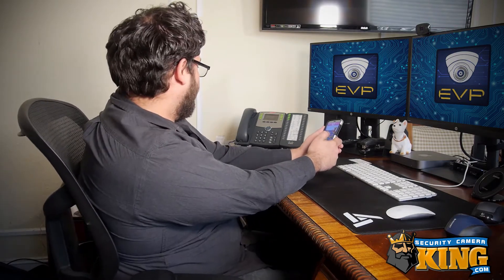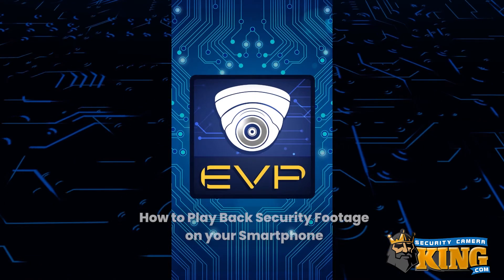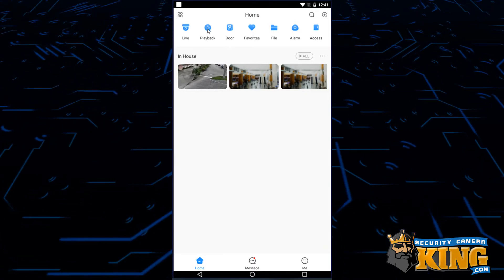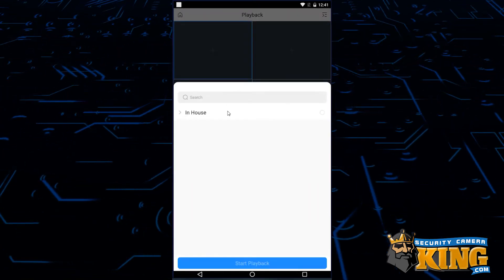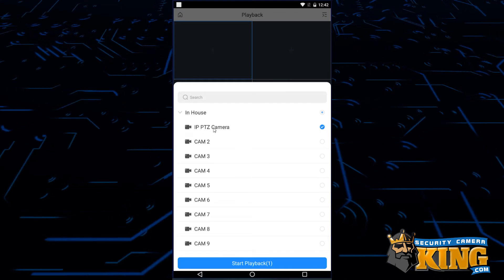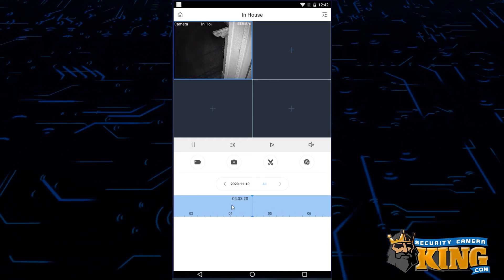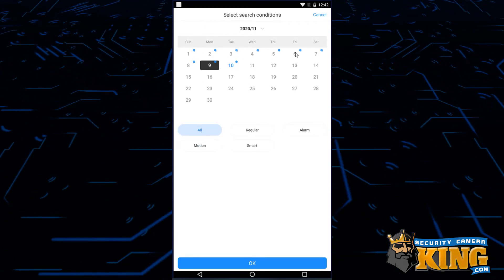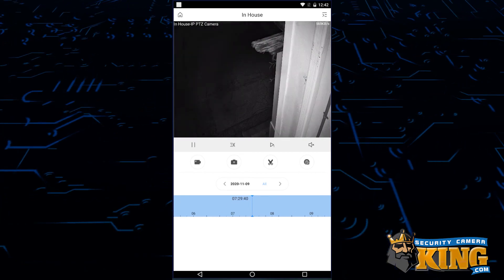How to Play Back Security Video on your Smartphone